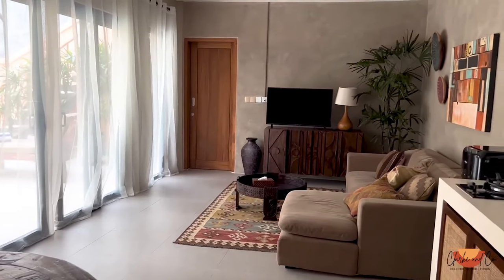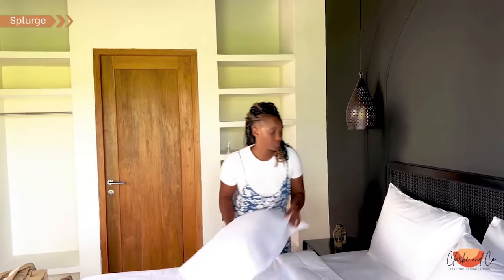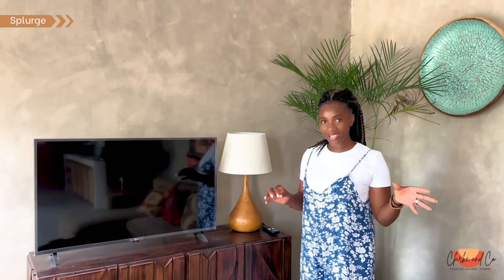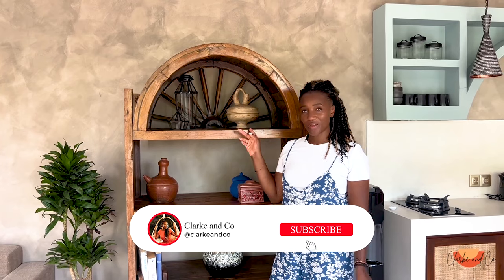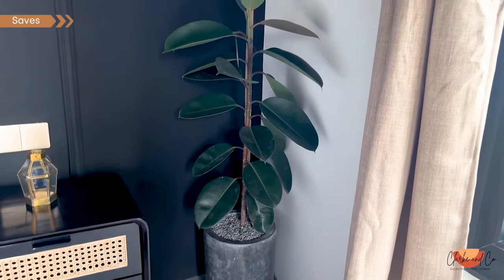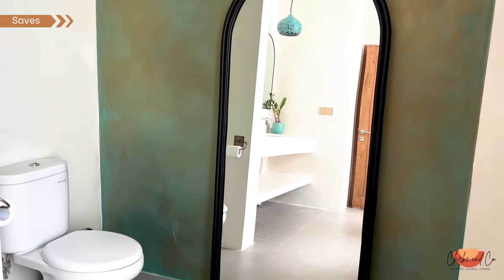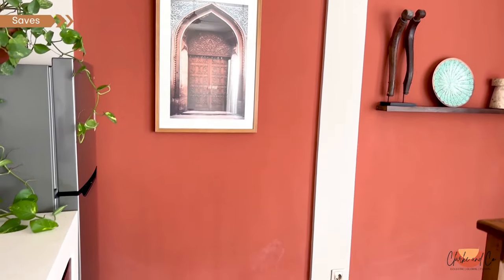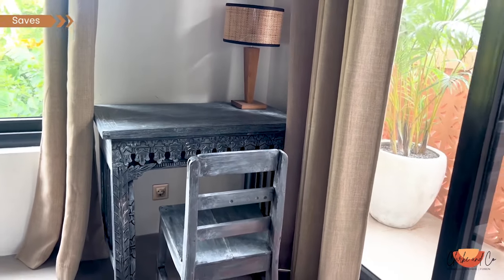Transform Your Airbnb: Budget Splurges VS Smart Saves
🎥 Hey there! It's chantelle  from Clarke and CO, diving into the world of Airbnb hosting once again! Today's video, "Transform Your Airbnb: Budget Splurges VS Smart Saves," is your ultimate guide on how to stylishly deck out your rental without breaking the bank. Whether you're dealing with a cozy one-bedroom or sprawling estate, I've got insider tips on where to splash the cash and where to pinch those pennies. 🌟

Ready to take your hosting game to the next level? Sign up for our Design for Profit course today and unlock a wealth of insider tips and tricks!

In this episode, I share my journey of setting up two gorgeous one-bedroom apartments, ready to welcome guests on Airbnb. From thrifted gems that add unmatched character to your space to splurging on statement pieces that capture the heart, I reveal all. If you're into interior design, garden design, Boho flair, or Bali-inspired home decor, you're in the right place!

Clarke and CO specialise in global, virtual interior and garden design services, making your dream space a reality, no matter where you are. Got an idea or need some inspiration? Let's chat! Book a complimentary discovery call and kickstart your next project. See you soon 😊

Dive into our playlists for an endless supply of inspiration.

💡 Clarke and CO specialise in global, virtual interior and garden design services.  If you need help in creating a space that you love and tells your unique story, then let's chat.  Use the link below to book a complimentary 15-minute discovery call to discuss your project and how I might be able to help you. We offer a range of services to meet budgets.🗓️

Ready to transform your space on a budget? Let's make magic happen together!

interior design consultations